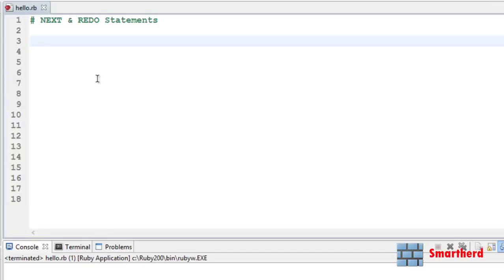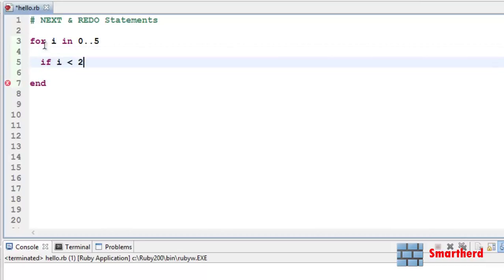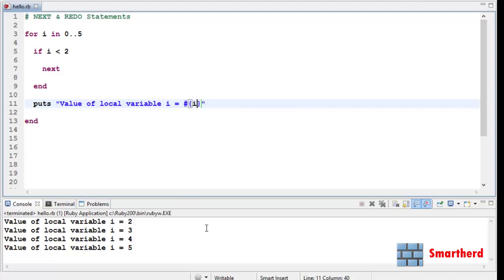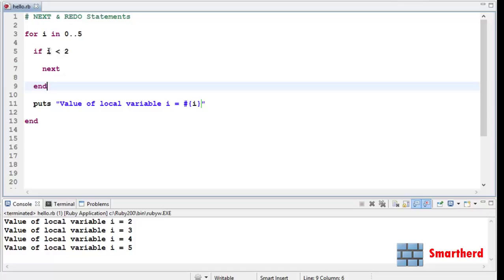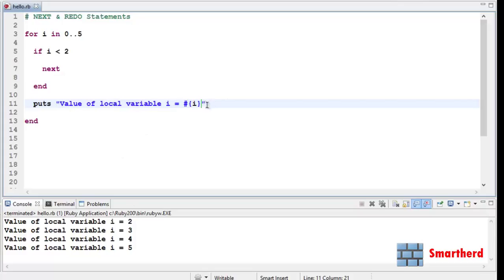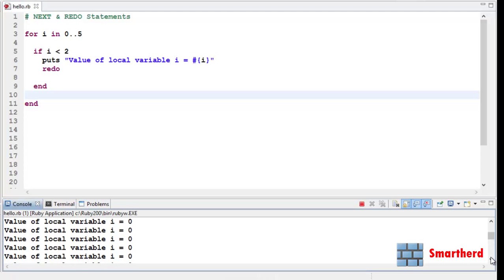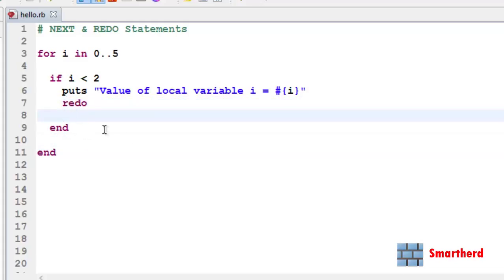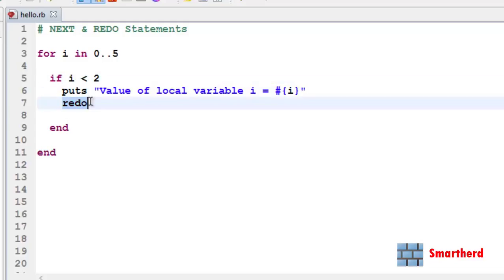#23 Ruby Tutorial - NEXT and REDO statements with codes in Ruby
NEXT and REDO statements with illustrative codes in Ruby .